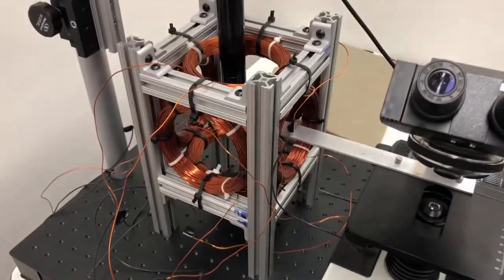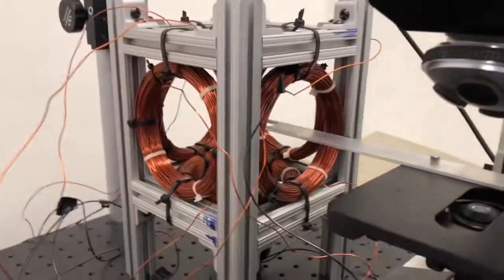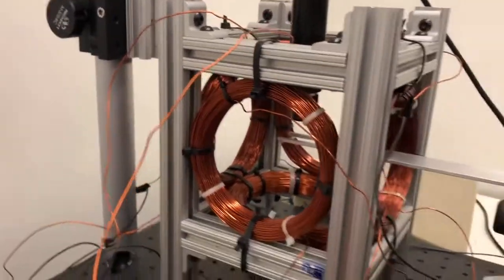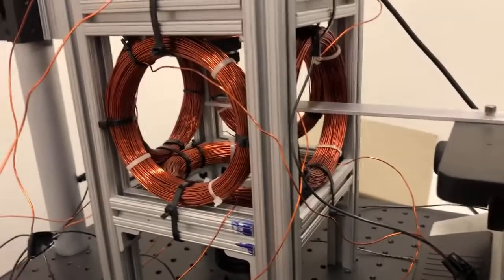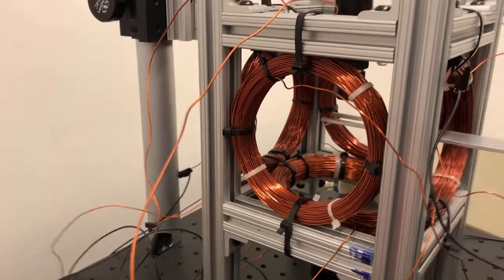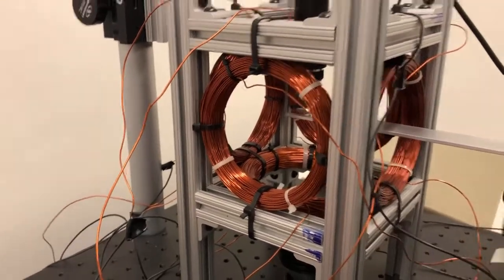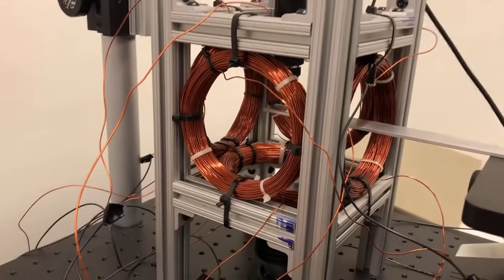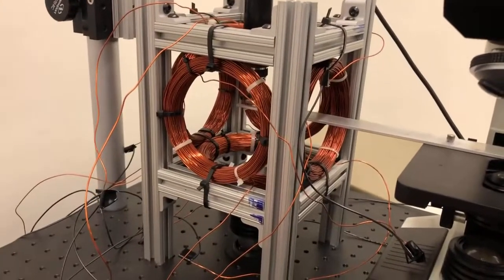ENGR110 Helmholtz Coil Lab Demonstration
Helmholtz coil lab demonstration.